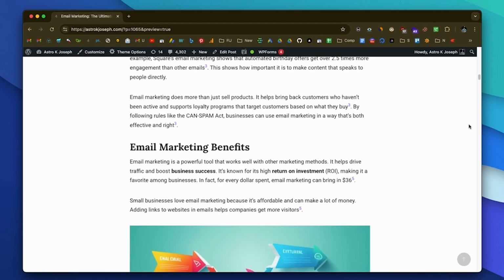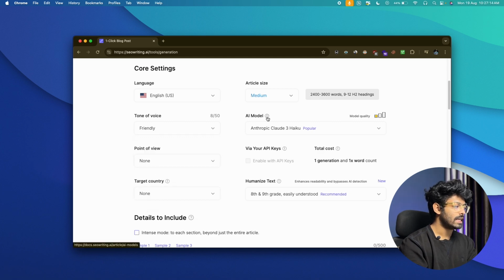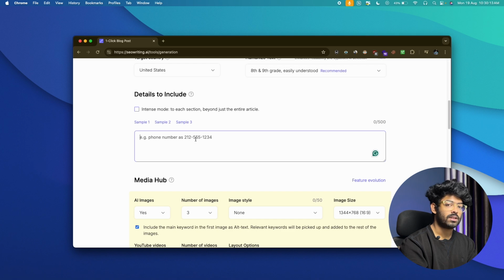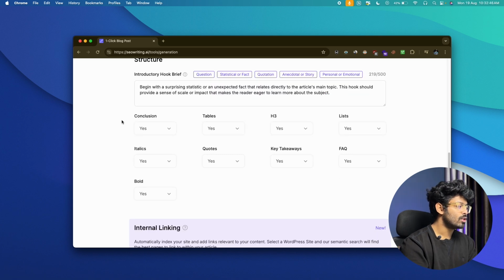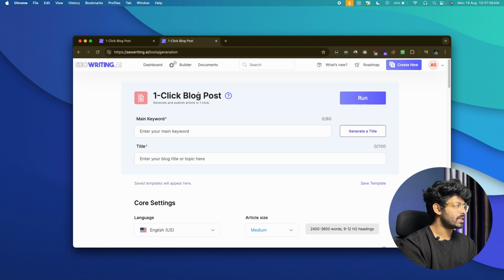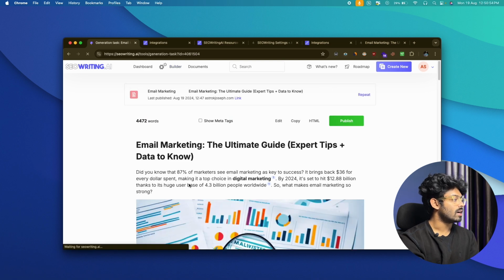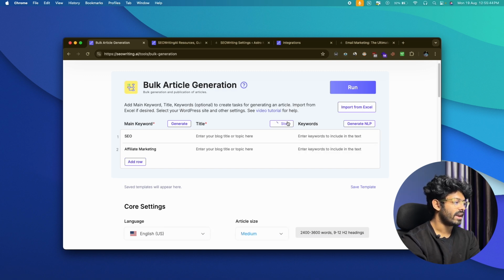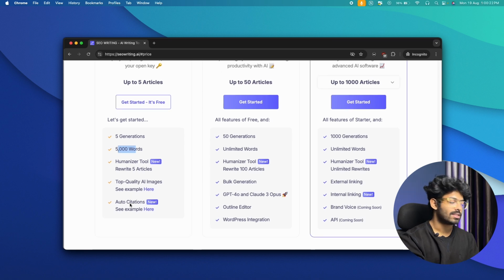Here's How I Automate Blogging With SEOWriting.AI!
In this video, I will show you how to use the SEOWriting AI tool to create a well-researched and factually correct blog post in less than 10 minutes.

Now, you can automate blogging with the help of AI, and you can focus your time on other things that matter the most, like SEO and content marketing, and let AI write blog posts for you.

AI has gotten so better that it can now write a full blog post by simply giving a topic. It will write the article, create images using AI and insert the same, embed YouTube videos, add citations and reference links, add internal and external links, and a lot more.